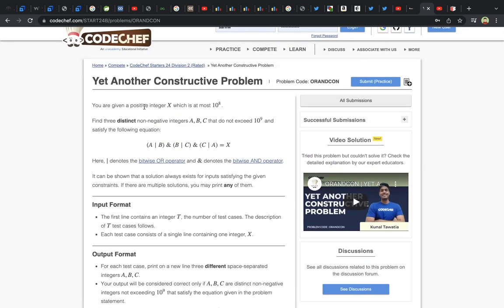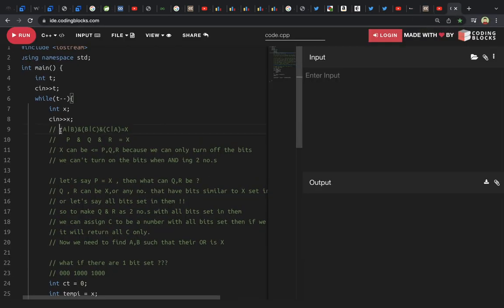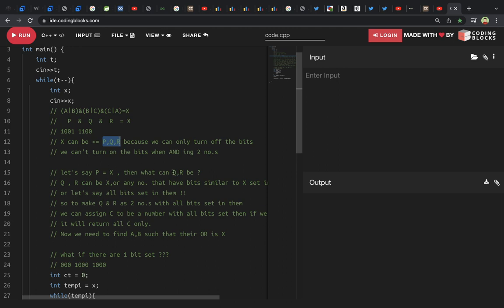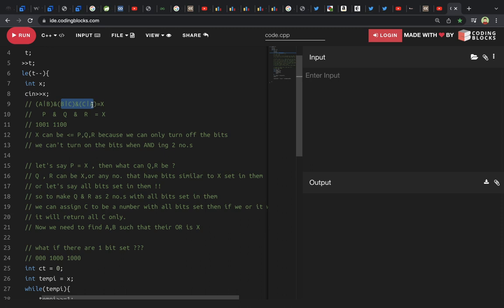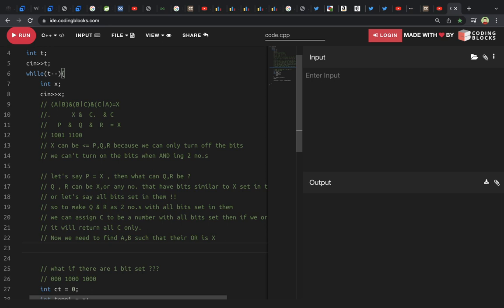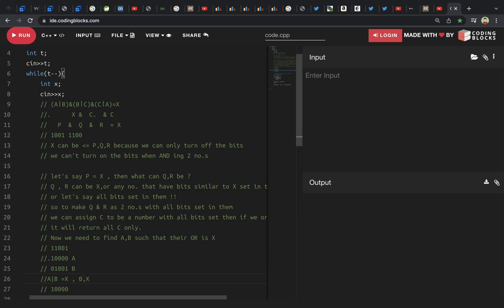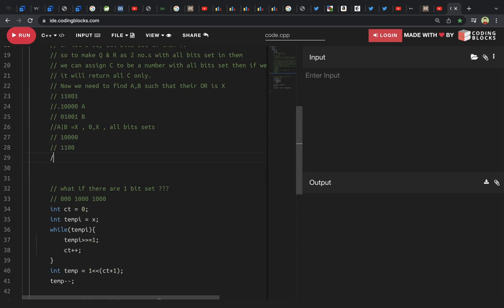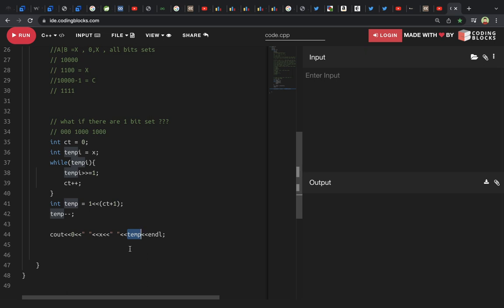Yet Another Constructive Problem Video Editorial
Codechef Starters 24 Problem B
Solution + Explanation